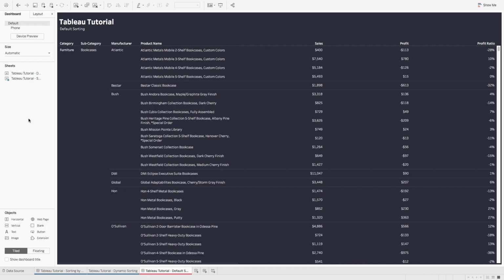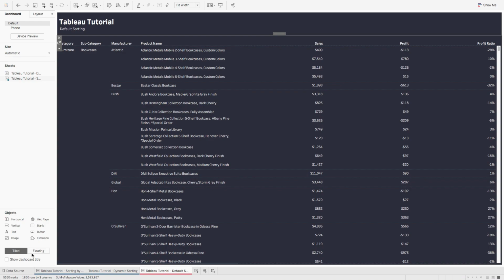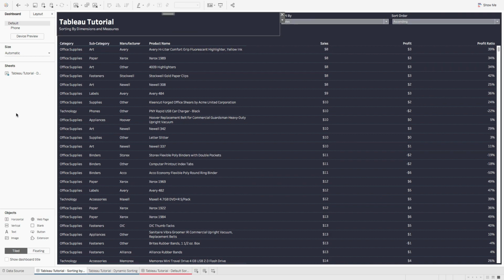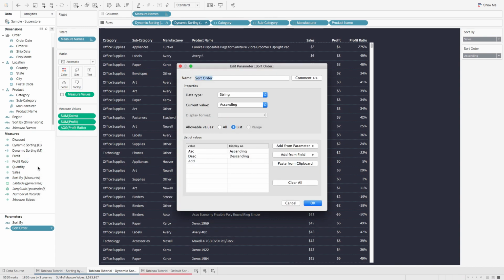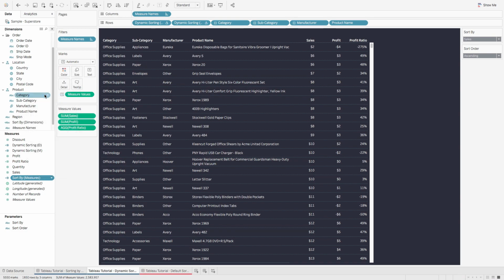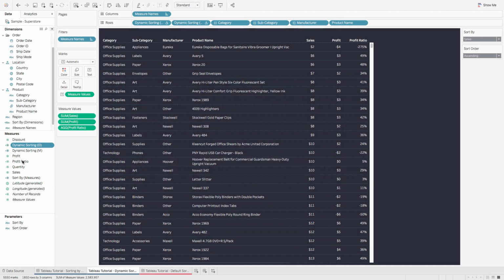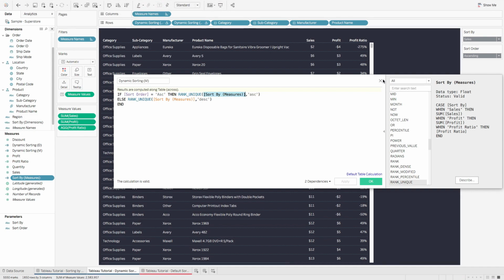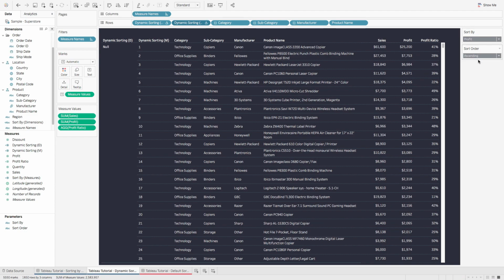Tableau Tutorial - Sorting by Dimensions and Measures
Tableau uses nested sorting and it can be confusing to users. We will discuss default Tableau's default sorting and a clever way to sort your text tables like excel.